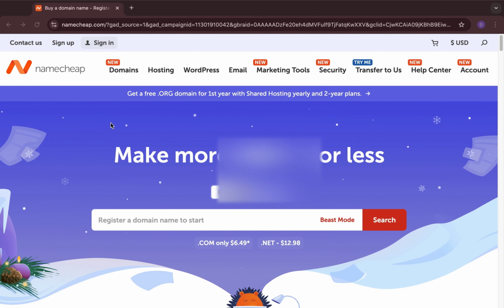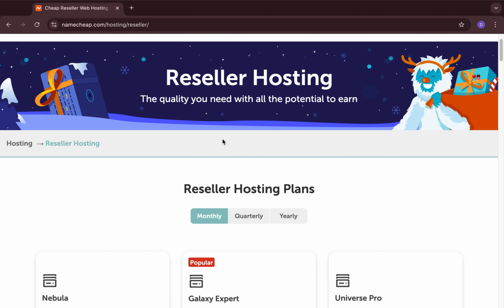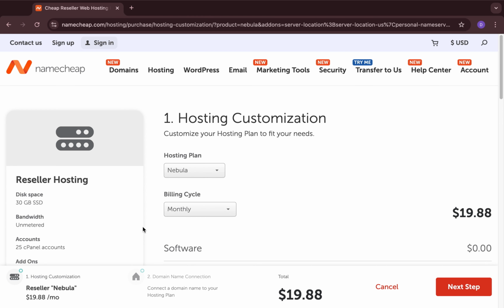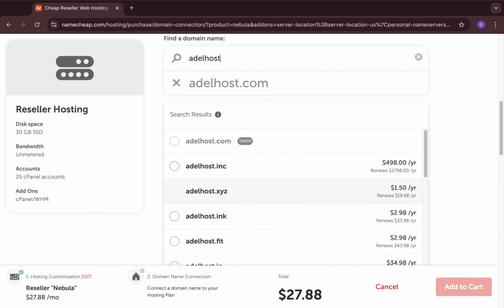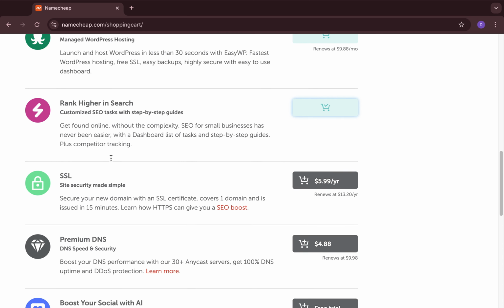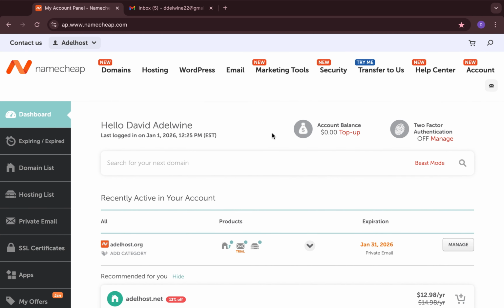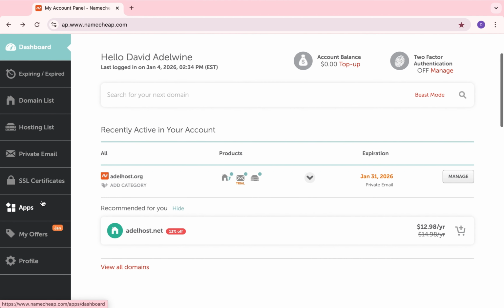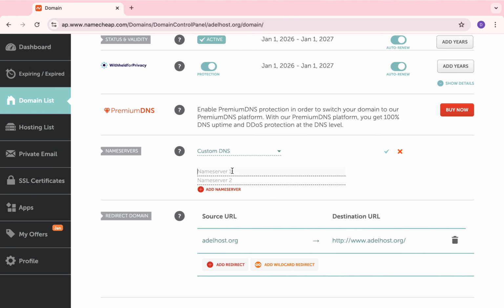Start a Web Hosting Business with Namecheap Reseller Hosting (Step-by-Step Purchase Guide)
In this video, I walk you through everything you need to know to purchase and get started with Namecheap reseller hosting, even if you’re a complete beginner.

If your goal is to start your own web hosting business, sell hosting to clients, or manage multiple websites professionally, this video is the perfect starting point.

🚀 What You’ll Learn in This Video:
Why we are using Namecheap for reseller hosting
An overview of Namecheap’s services and hosting ecosystem
A clear breakdown of Namecheap reseller hosting plans
How to choose the right reseller plan based on your goals
When and why to upgrade your reseller plan as your business grows
Step-by-step reseller hosting purchase process
How to update and configure nameservers correctly
Navigating the Namecheap dashboard and hosting services
Understanding where everything lives after purchase

This video is designed to give you clarity and confidence before spending your money, so you don’t make beginner mistakes when starting your reseller hosting journey.

👨‍💻 Who This Video Is For:
Beginners interested in reseller hosting
Anyone looking to start a web hosting business
Web developers managing multiple client websites
Freelancers who want recurring income from hosting
Students and entrepreneurs learning web hosting practically

📌 This is part of a larger reseller hosting series, where we’ll next dive into:
WHM (Web Host Manager)
Creating hosting packages
Managing client accounts
WHMCS automation

🔔 Helpful Tip

This video focuses on purchase, decision-making, and setup foundations. WHM, cPanel, and automation come next — step by step.

If you found this helpful, like the video, share it, and drop your questions in the comments 👇
I personally respond and help beginners get unstuck.